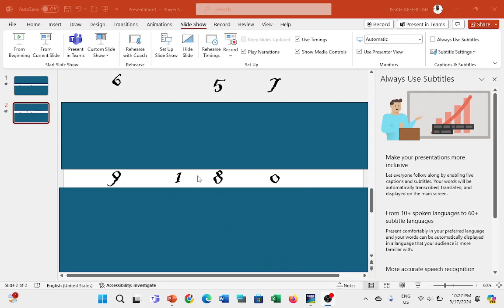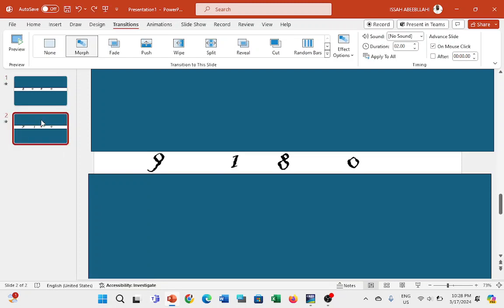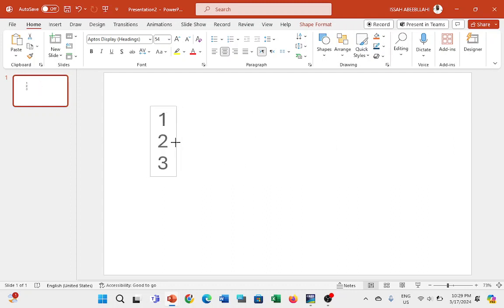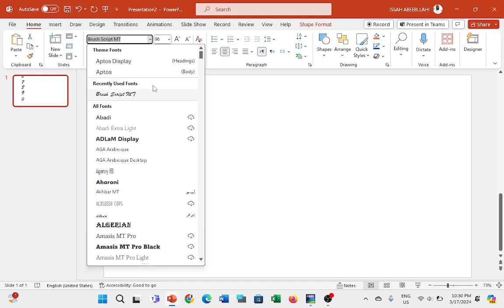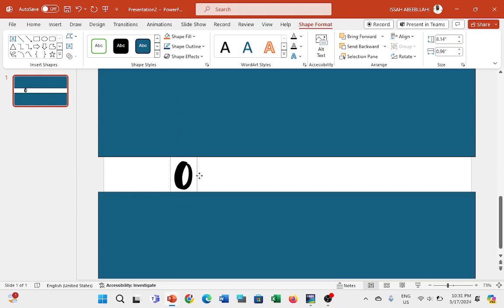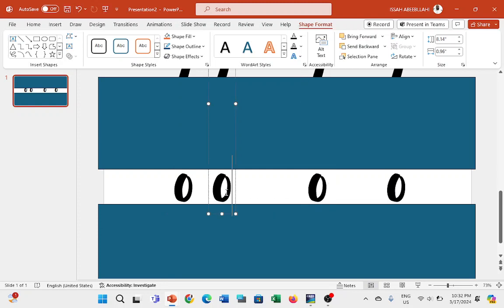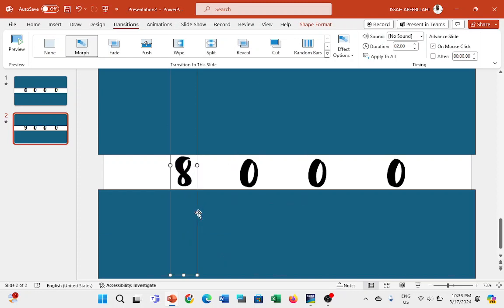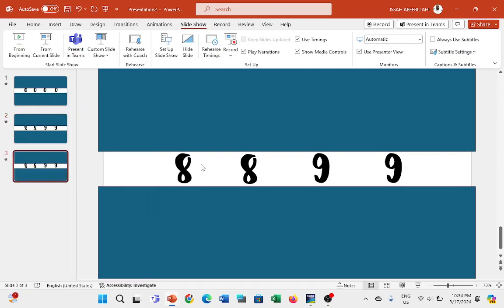PowerPoint Tutorial | How To Create A Smooth Number Animation In PowerPoint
Hello friends! my name is rodiyah, today we are learning:
Powerpoint,
powerpoint tutorial,
how to use powerpoint,
animating,
how to animate,
how to animate in powerpoint